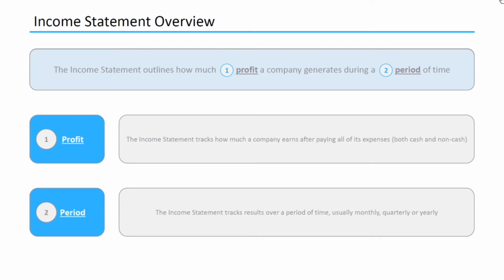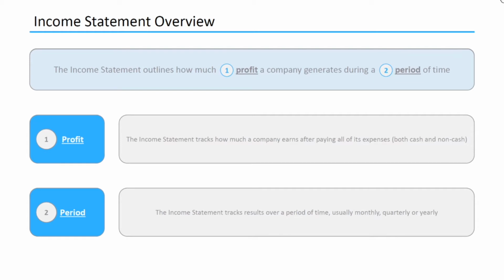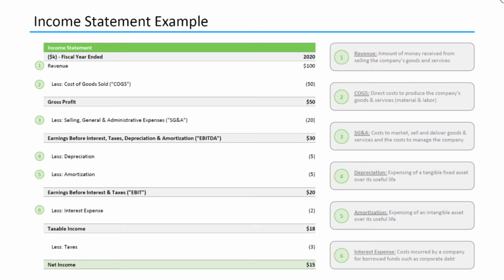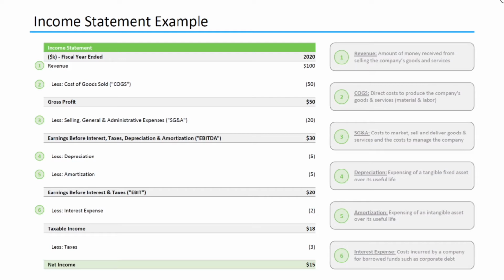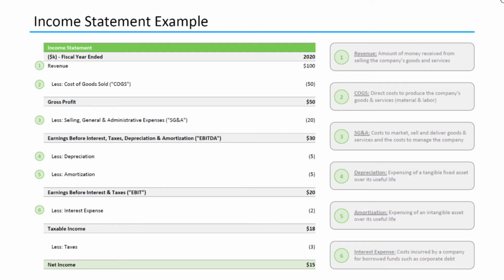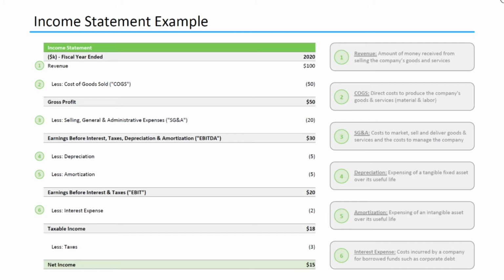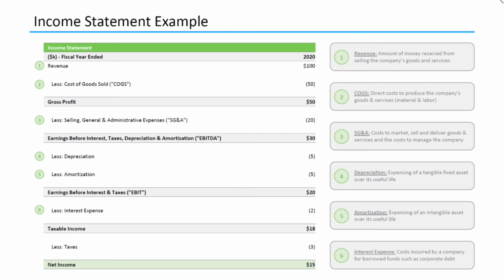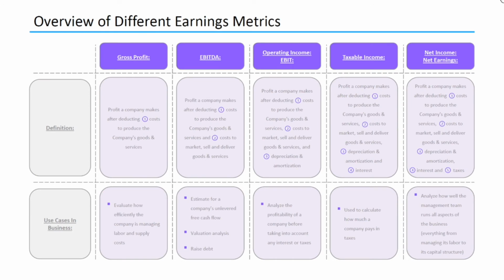Income Statement Explained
This video gives an overview of one of the three main financial statements, the Income Statement.

0:00 Overview
0:26 Income Statement Explained
1:20 Example Income Statement
4:11 Comparison of Earnings Metrics